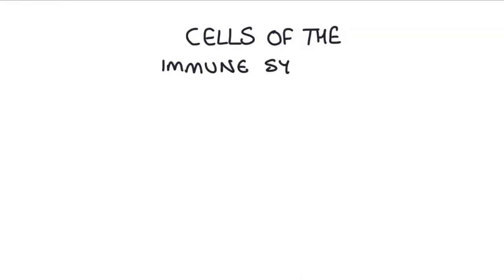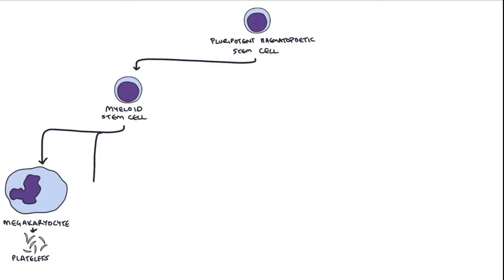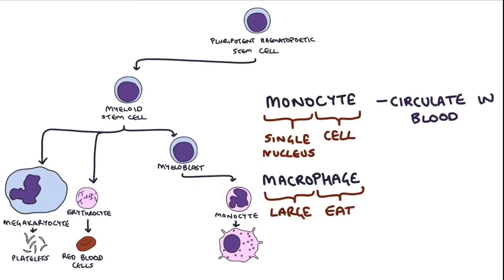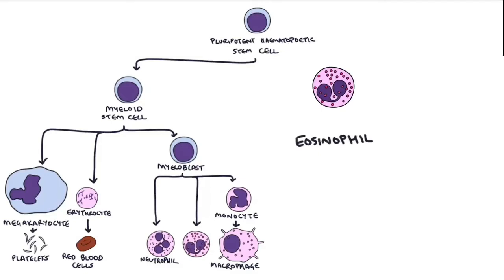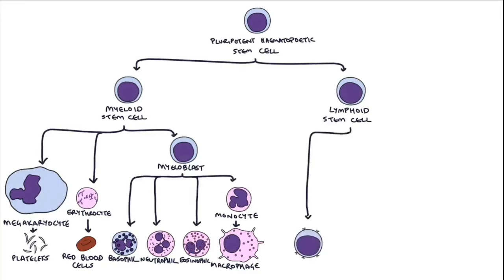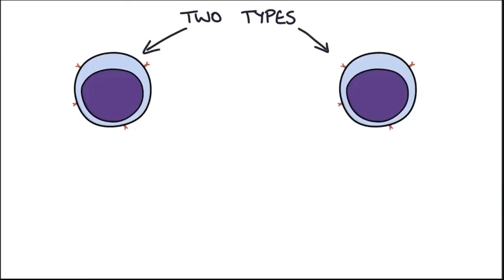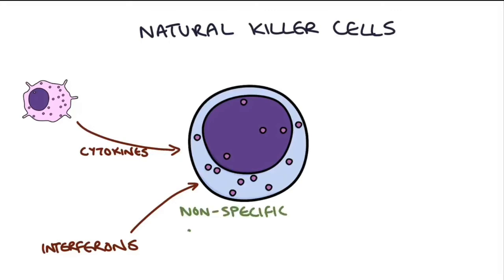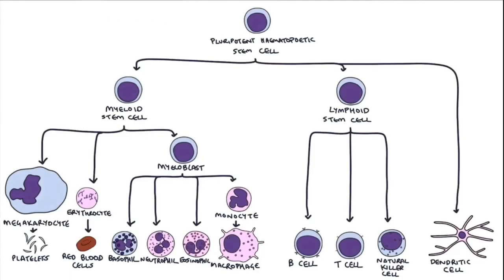Cells of the Immune System | Drk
What are the cells of the immune system?

Immune cells develop from stem cells in the bone marrow and become different types of white blood cells. These include neutrophils, eosinophils, basophils, mast cells, monocytes, macrophages, dendritic cells, natural killer cells, and lymphocytes (B cells and T cells).

What is the role of cells in the immune system?

White blood cells are the key players in your immune system. They are made in your bone marrow and are part of the lymphatic system. White blood cells move through blood and tissue throughout your body, looking for foreign invaders (microbes) such as bacteria, viruses, parasites and fungi.

THE 7 PARTS OF THE IMMUNE SYSTEM THAT KEEP US HEALTHY

White blood cells. White blood cells, or leukocytes, are your immune system's star players – the Cristiano Ronaldos and Lionel Messis, so to speak. ...

Lymphatic system. ...

Spleen. ...

Bone marrow. ...

Thymus.